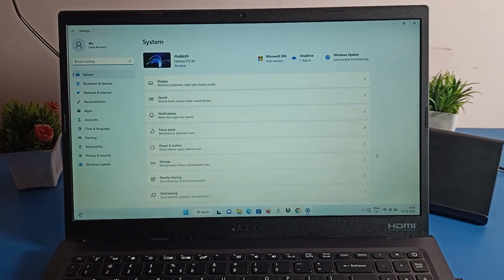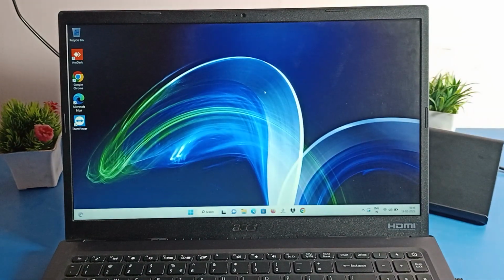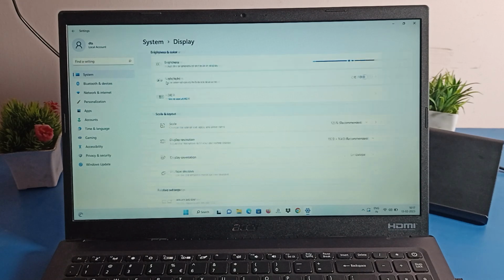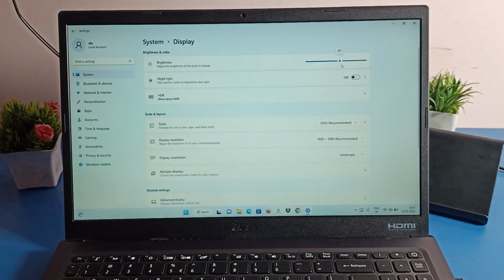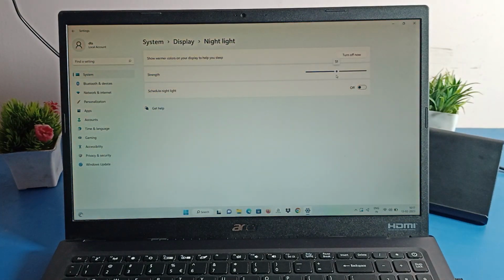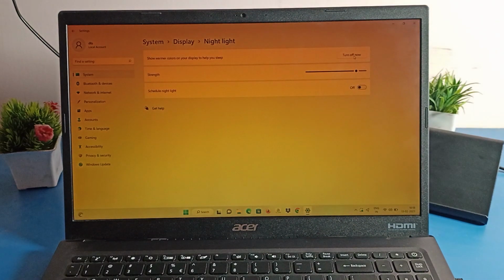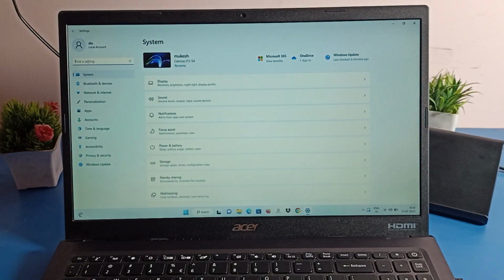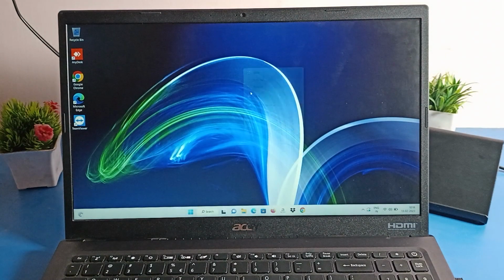Display setting Laptop window 11 | how to enable night light mode on laptop